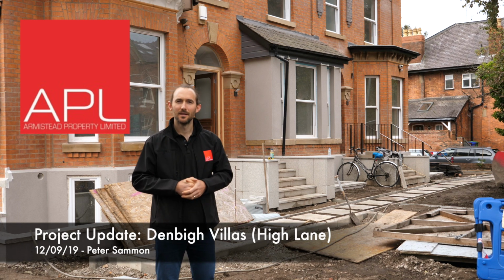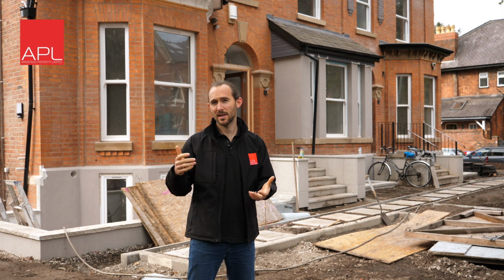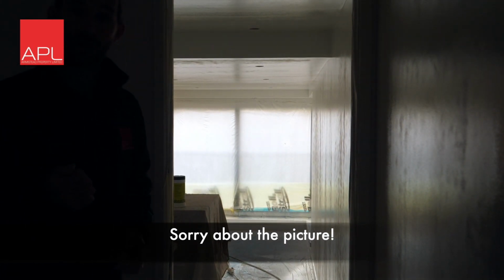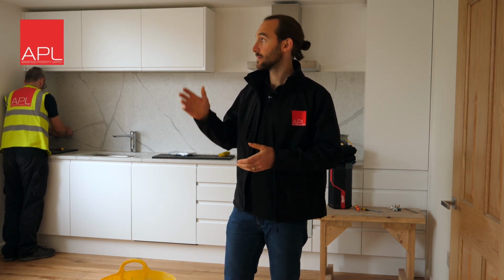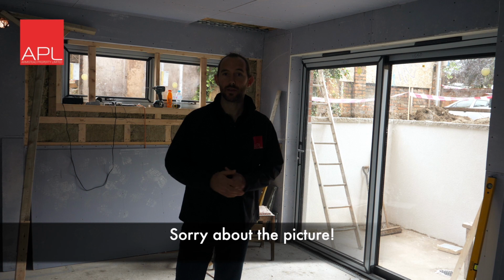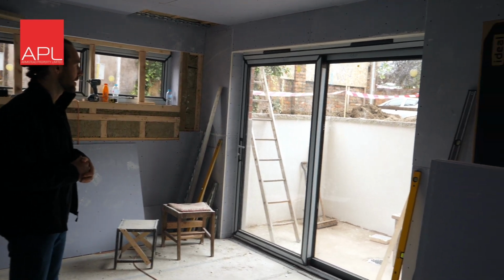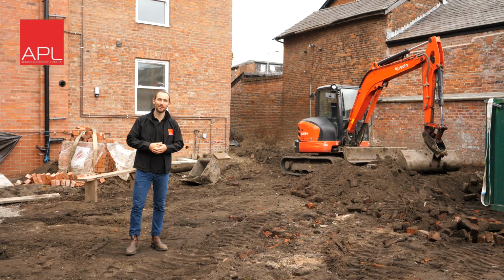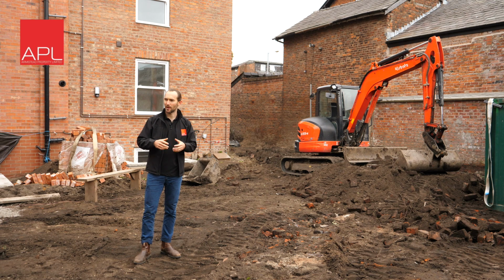Update: Denbigh Villas (12th September 2019)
Armistead Property is an award-winning, property investment company based in Chorlton, Manchester. We buy, renovate, rent and sell investment properties in South Manchester.